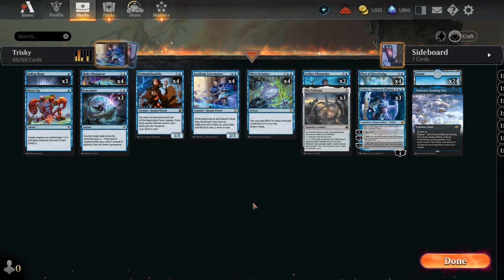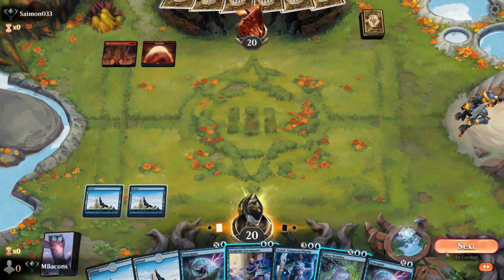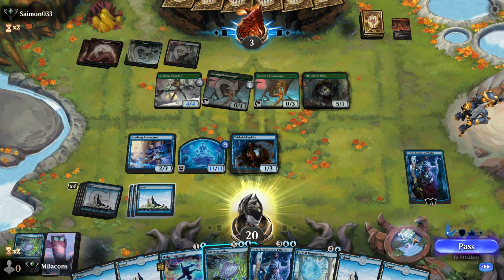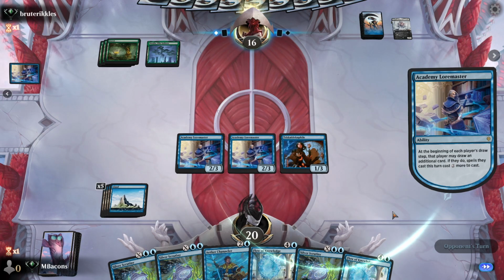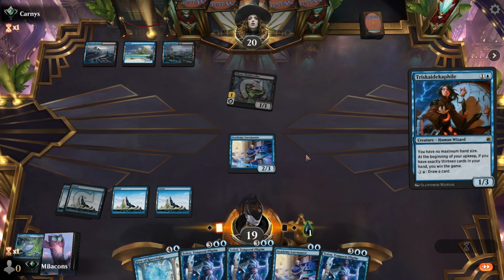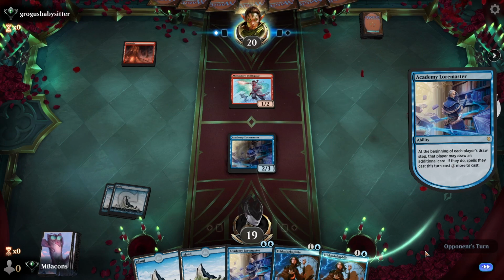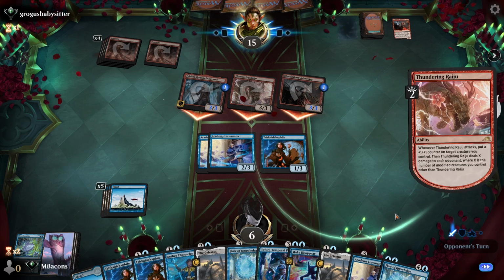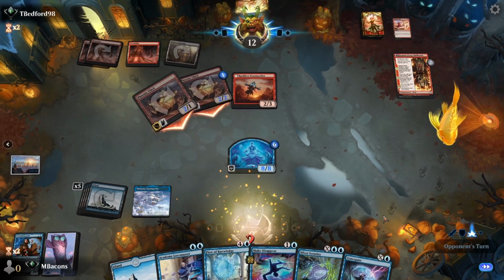Triskaidekaphile and Teferi 🔵 MTG Arena standard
We get up to lucky 13 and make some big Teferi tokens in the process in this deck for Phyrexia: All Will Be One standard.

Deck
4 Academy Loremaster (DMU) 40
24 Island (MIR) 336
2 Aether Channeler (DMU) 42
3 The Celestus (MID) 252
1 Shore Up (DMU) 64
3 Fading Hope (MID) 51
4 Make Disappear (SNC) 49
3 Syncopate (VOW) 83
1 Otawara, Soaring City (NEO) 271
4 Triskaidekaphile (MID) 81
4 Silver Scrutiny (DMU) 65
3 Teferi, Temporal Pilgrim (BRO) 66
4 Flow of Knowledge (BRO) 49